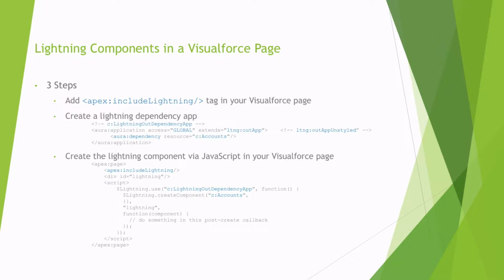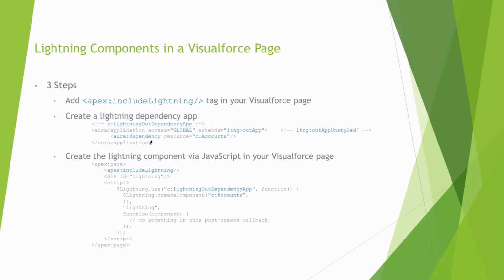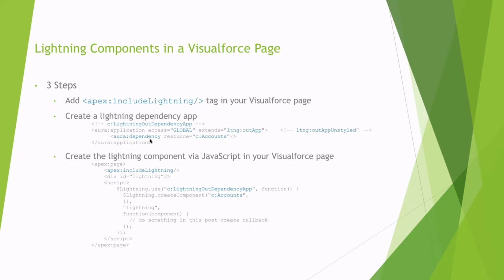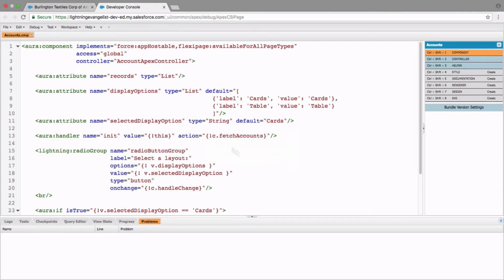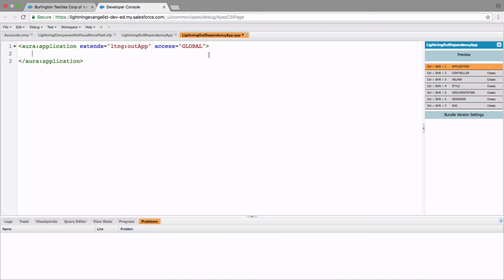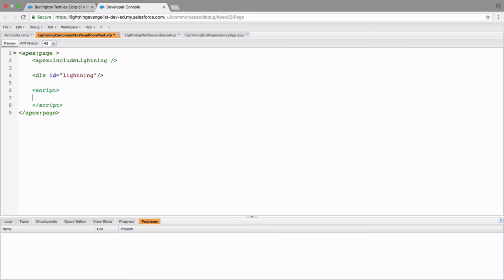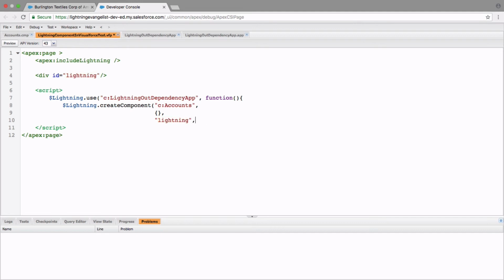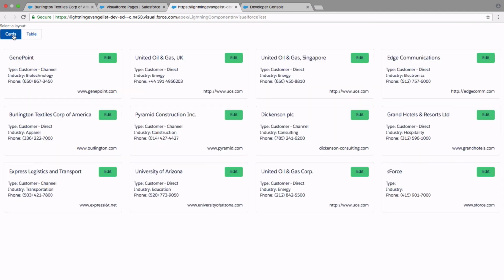11. Salesforce Lightning Development Tutorial - Lightning Components in Visualforce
Salesforce Lightning Custom Component Development Tutorial for Beginners

Learn how to embed lightning components in a visualforce page.

3 Steps
          - Add apex:includeLightning tag in your Visualforce page
          - Create a lightning dependency app
          - Create the lightning component via JavaScript in your Visualforce page